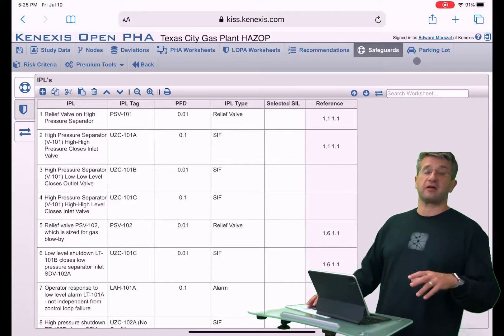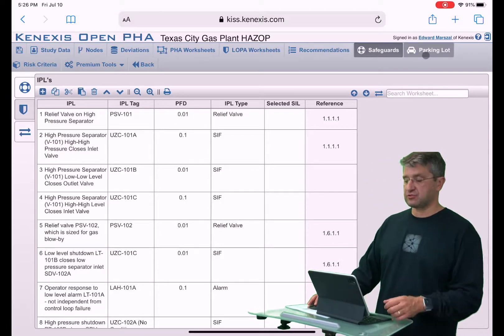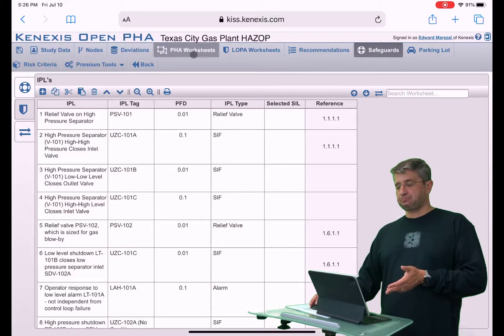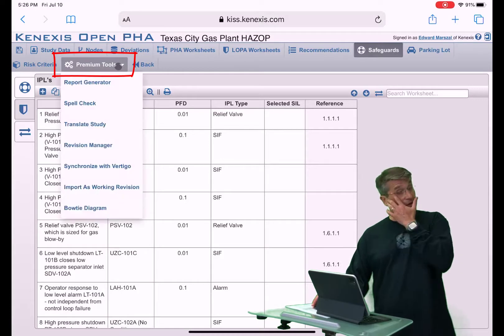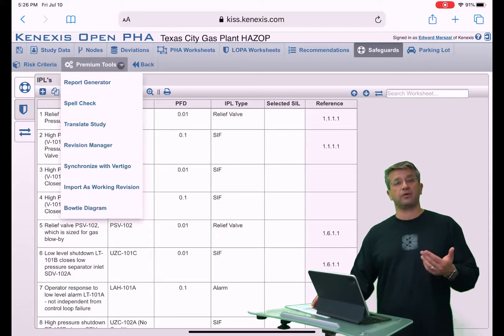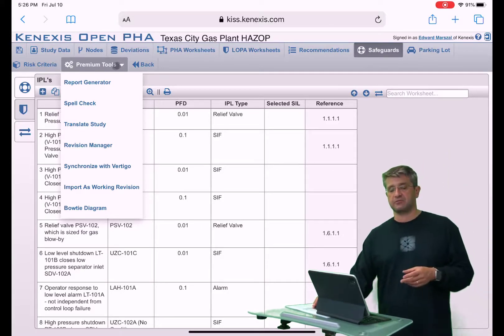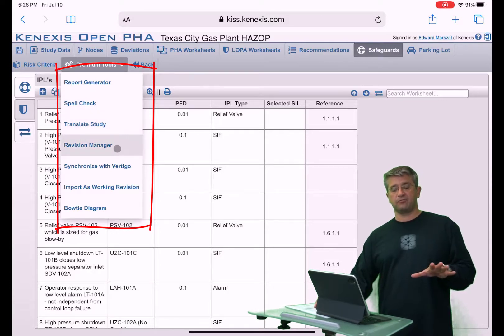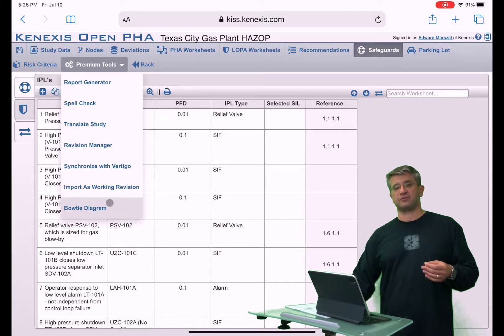Using Open PHA - Section 10.0 - Premium Tools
Using Open PHA Training.  Section 10.0 - Premium Tools.  Training for Kenexis Open PHA HAZOP/LOPA Facilitation and Documentation Software.